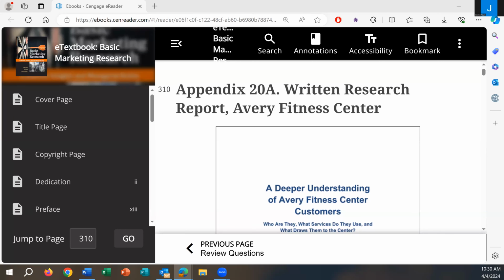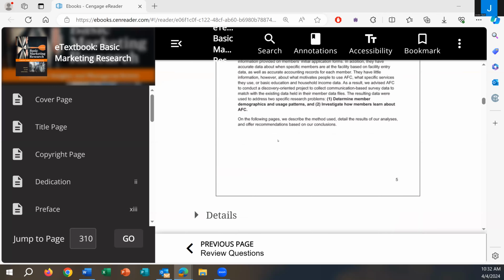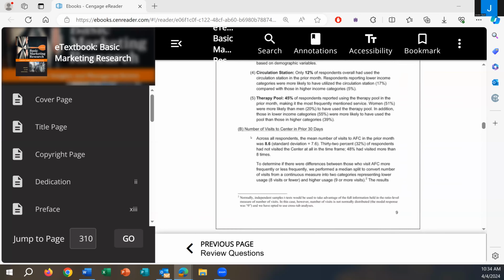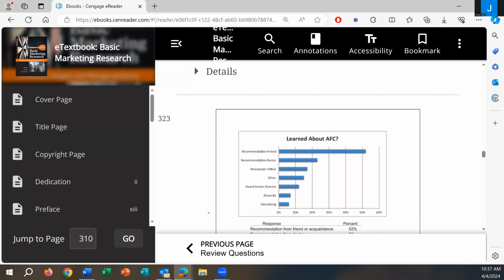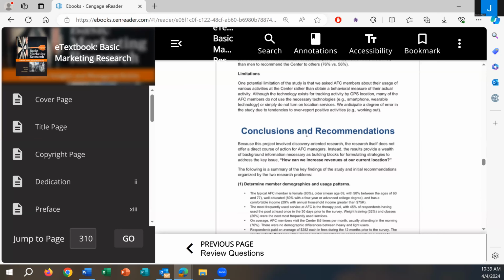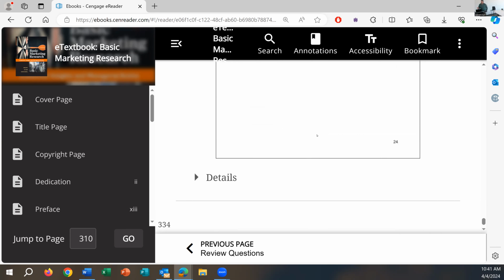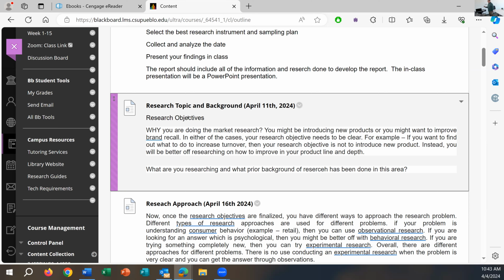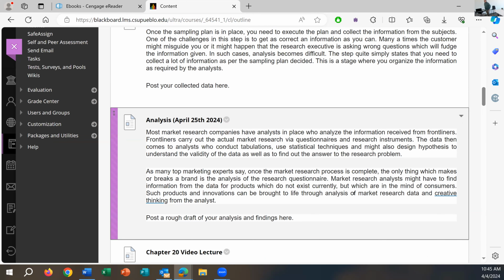MKTG 440 Lecture 4-10-24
Research Project Workshop